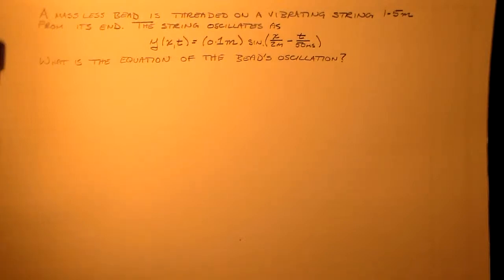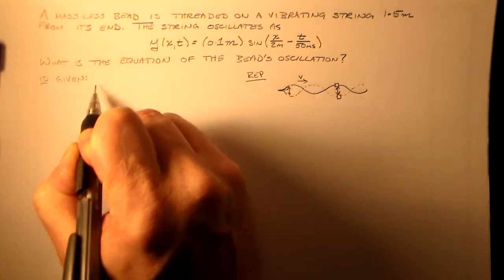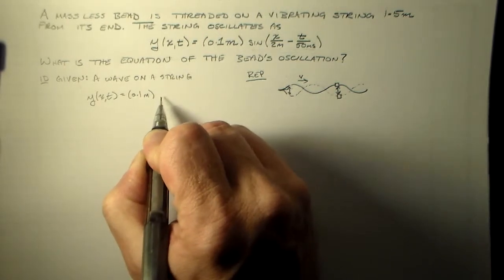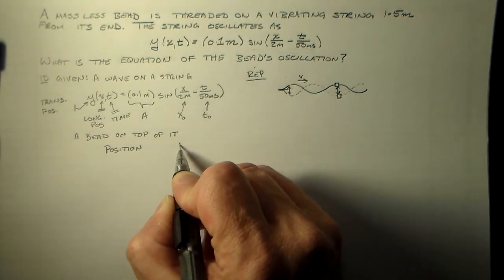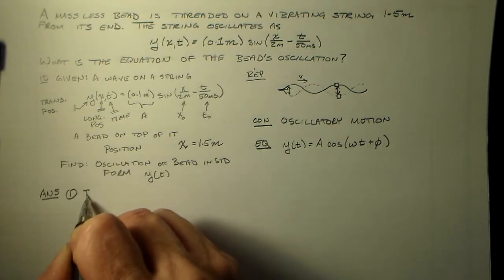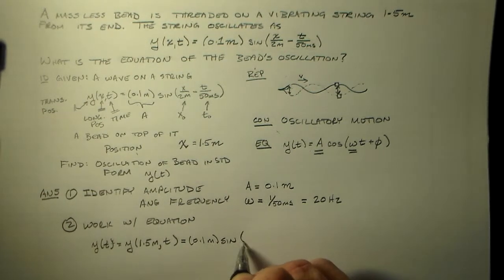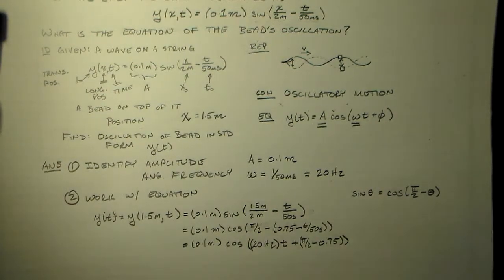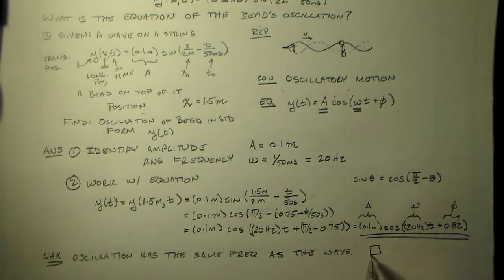Wave to Oscillation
This is the opposite of what I did in class (using the definition of a wave -- y(x,t) = f(x - vt) -- to show a sinsoidal oscillation will create a sinusoidal wave on a string):

A massless bead is threaded on a string carrying a sinusoidal traveling wave 1.5 m the string oscillates as:

y(x,t) = (0.1 m) sin (x/2m - t/ 50 ms)

What is the bead's equation of oscillation?